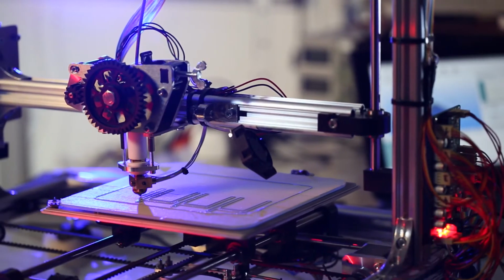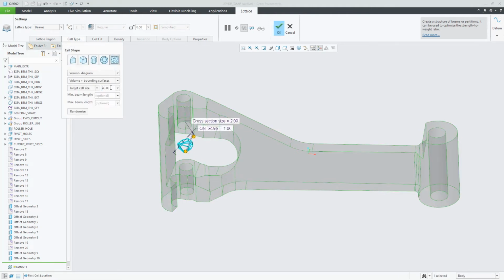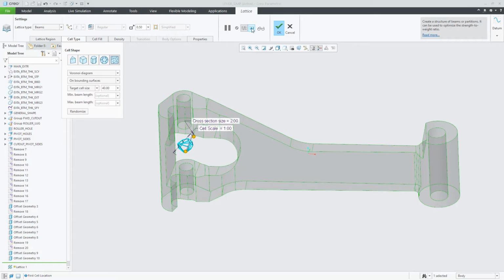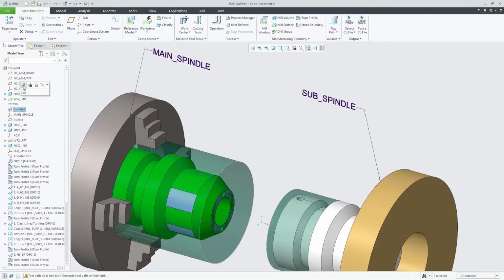creo 7 0 additive manufacturing and computer aided manufacturing